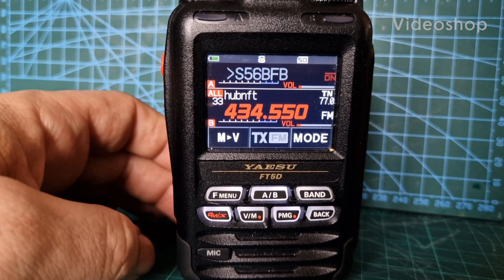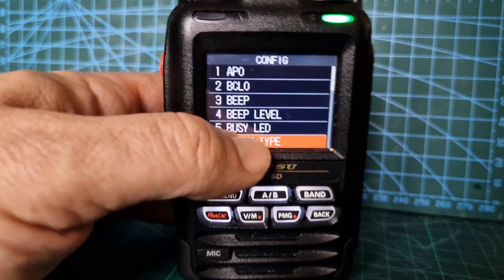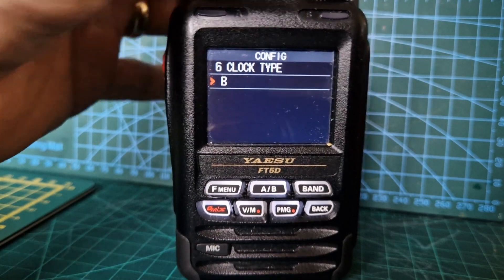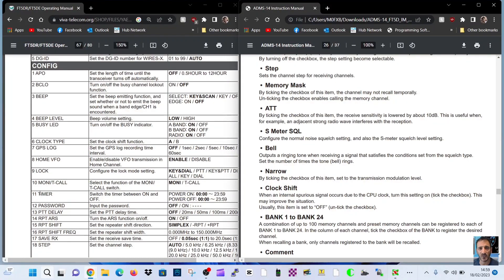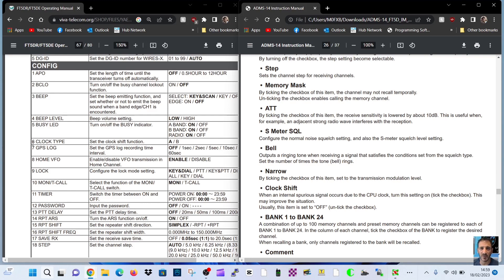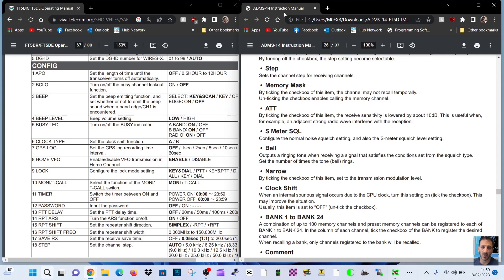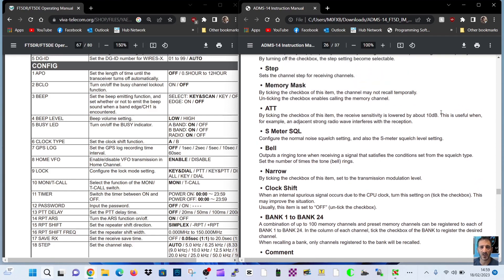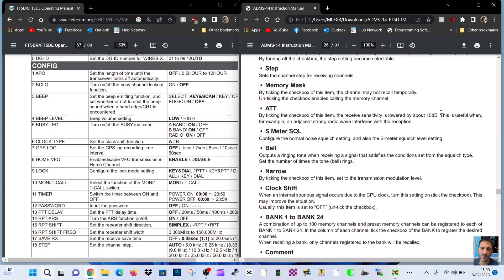YAESU FT5D, CLOCK SHIFT SELECTION ? - Config